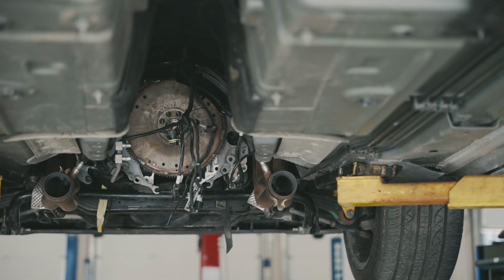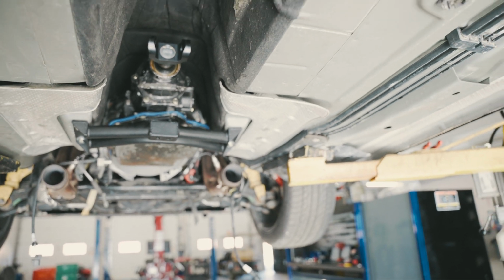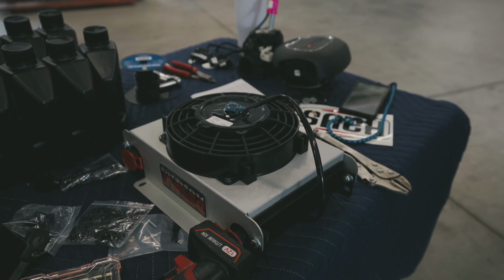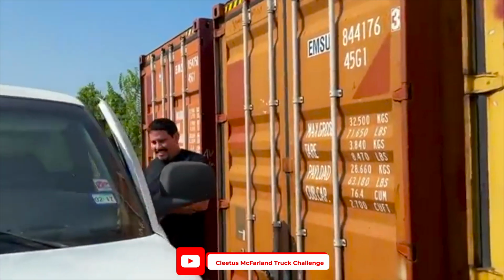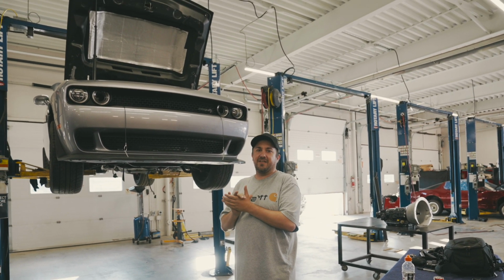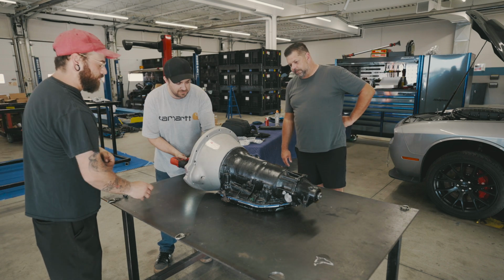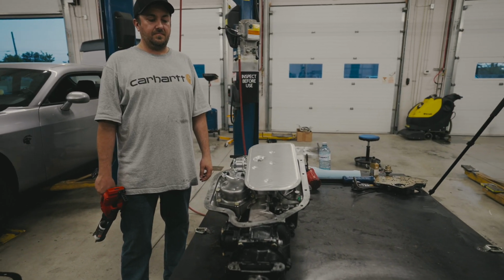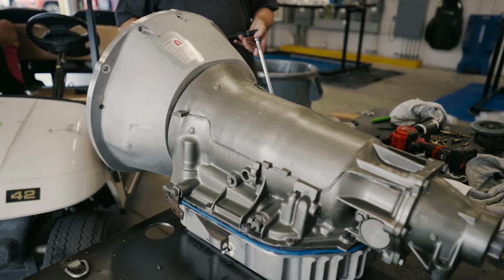Preparing Our 2015 Challenger Hellcat For Ontario's First Drag And Drive!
We are registered for Dragway Rush, Ontario's first-ever drag and drive event, taking place this weekend. The problem is that the transmission in our project Hellcat is still smoked. While we were going to just rebuild the 8-speed, a wrench got thrown into our plans to make it a little more difficult than initially expected. We are now Turbo 400 swapping the car which was our original plan, BUT we now have to get it done on a short time frame.